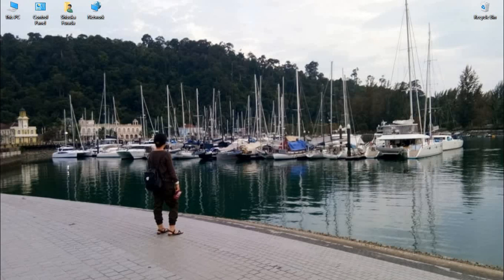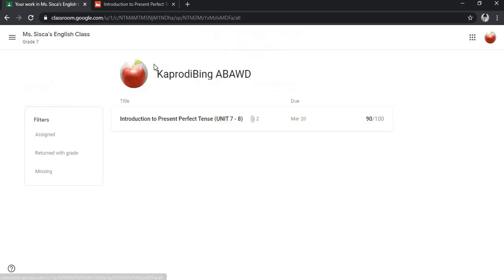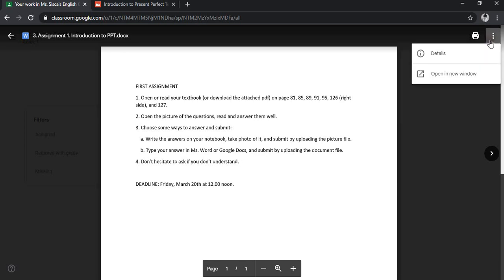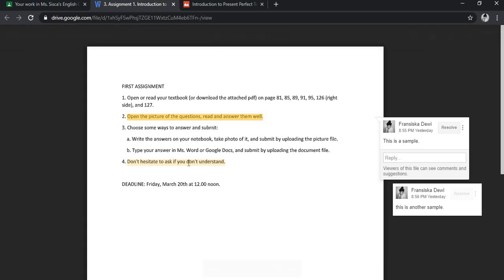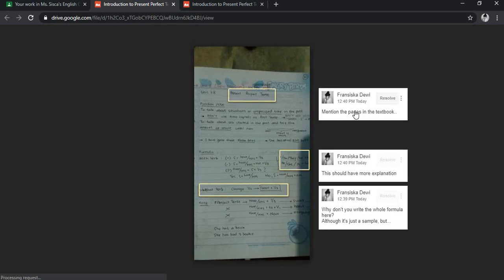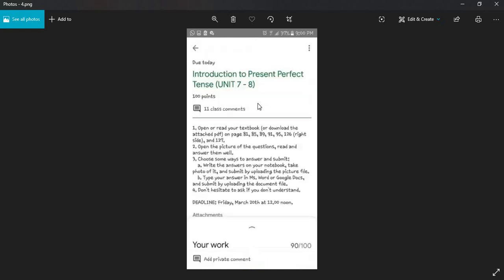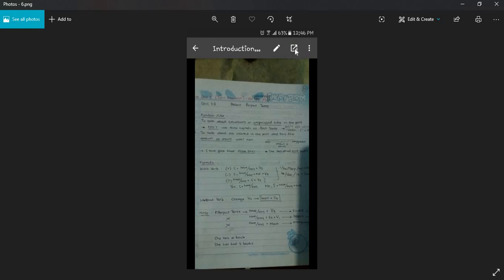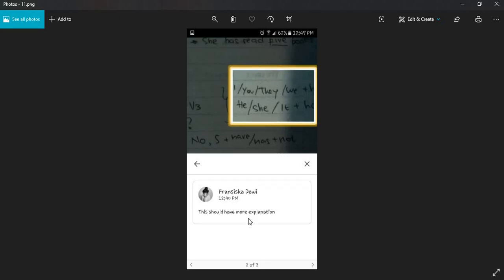Google Classroom: How the students check the teacher's comments on the document or picture file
I spent hours checking on students' assignments and returned them with comments just to later find out that they had no idea how to see the comments.
After some brief research, I made up my mind to make this simple video to help students check the comments given by the teachers on their files (document or picture) in Google Classroom.